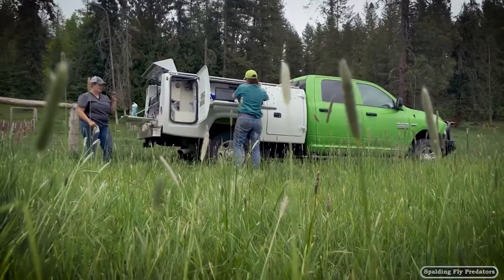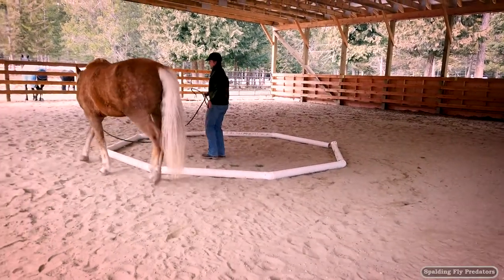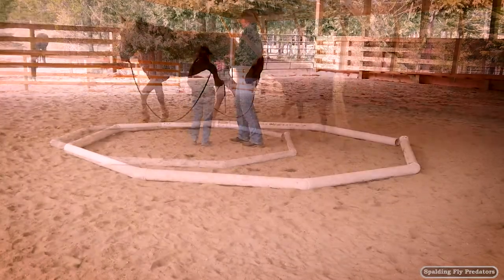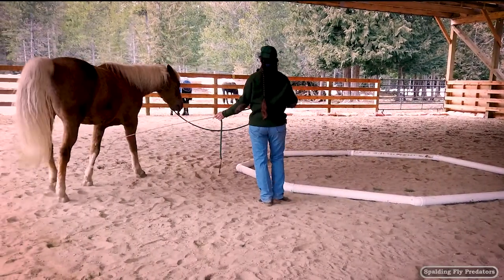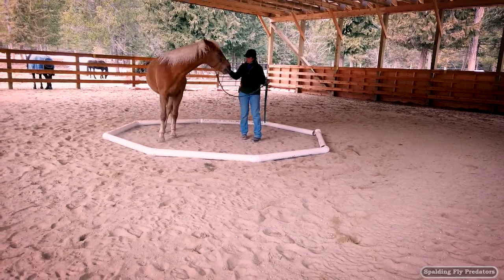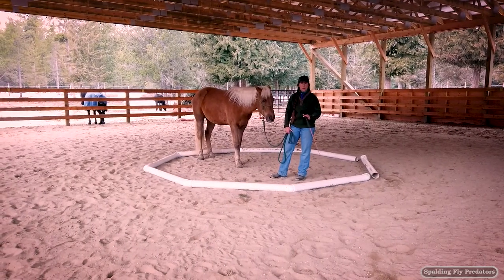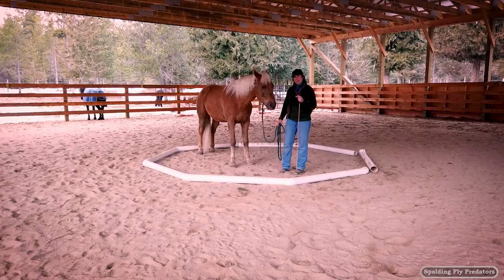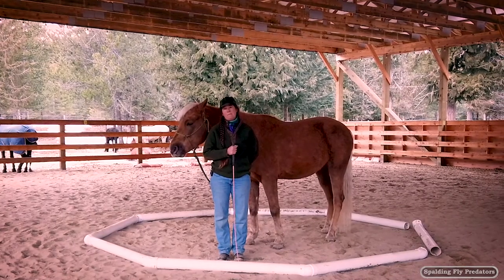Natural Horsemanship Ground Training with Cowboy Dressage Equine Veterinarian Dr. Jenni Grimmett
Doc Jenni walks us through octagon training and the importance of teaching your horse bend. Using a longer lead rope, a carriage whip or dressage whip you can train this exercise to create more bend through the head and neck. Learn different methods to ask your horse to change directions. Octagon work takes only a little bit of practice and offers your horse a change to focus in your ground work.